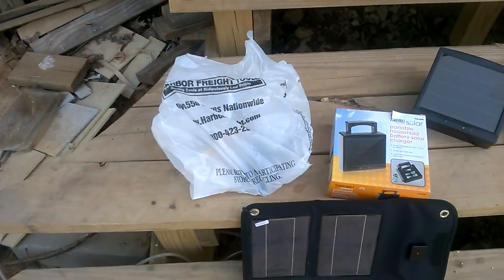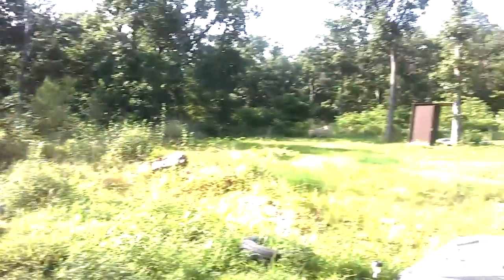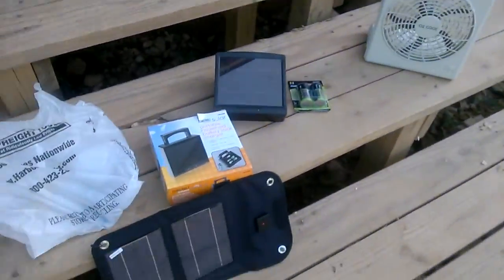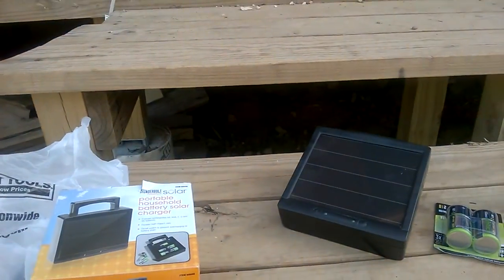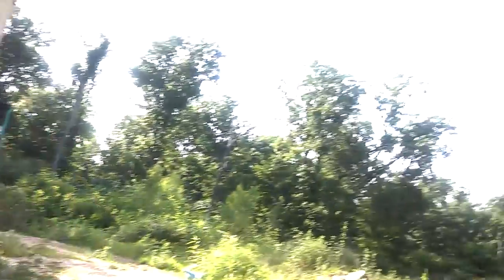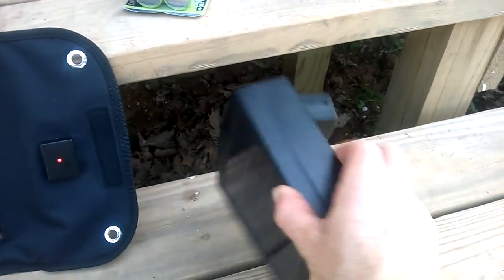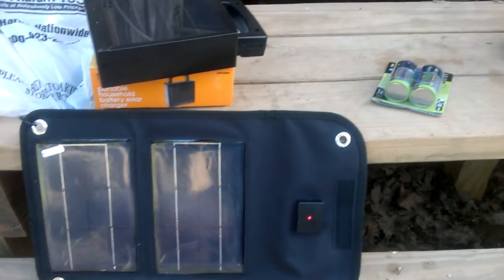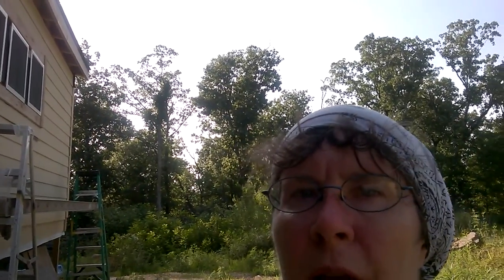What I bought today-solar stuff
The solar products continue to grow, and it's all useful for off grid living.